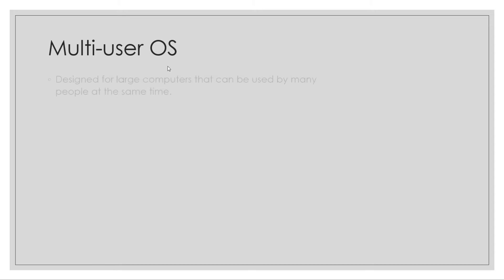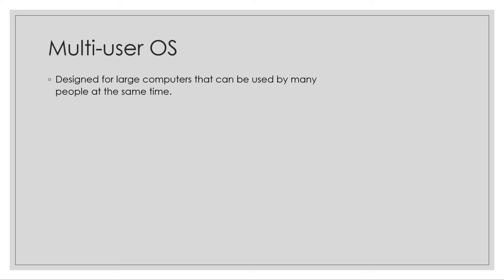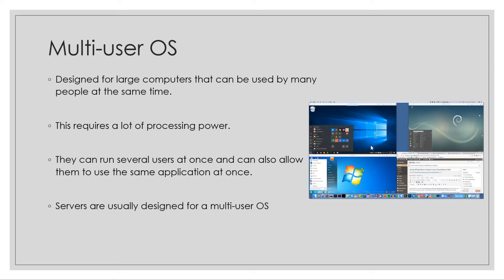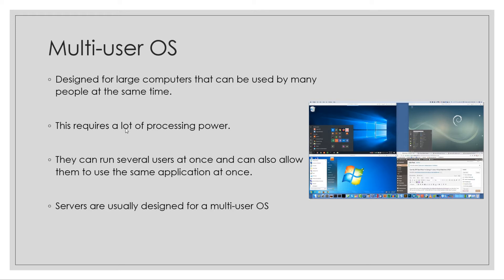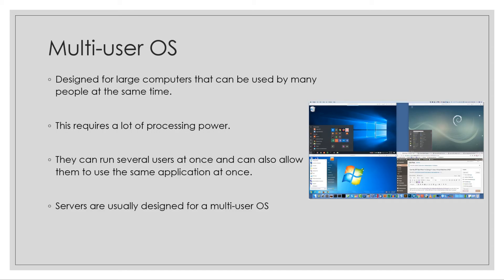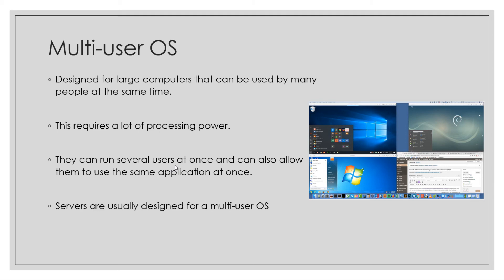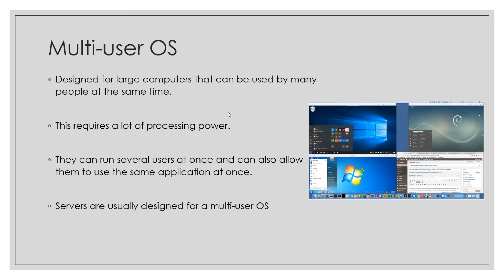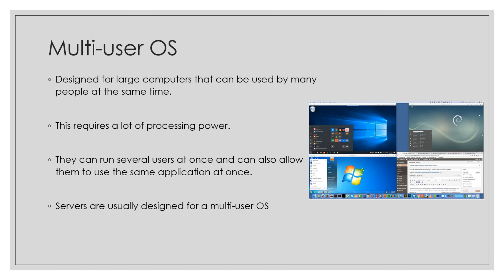Multi User Operating Systems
How multi-user operating systems work and their main features